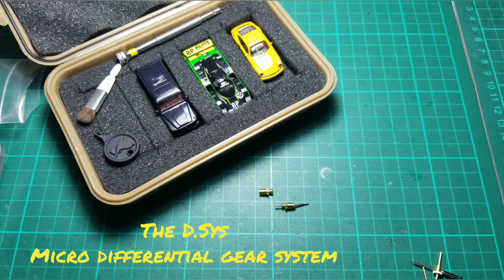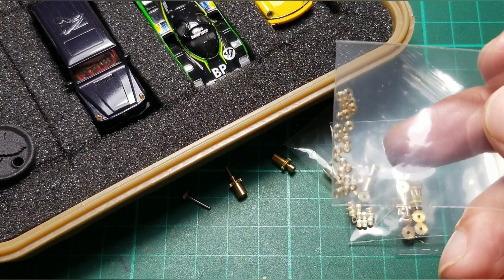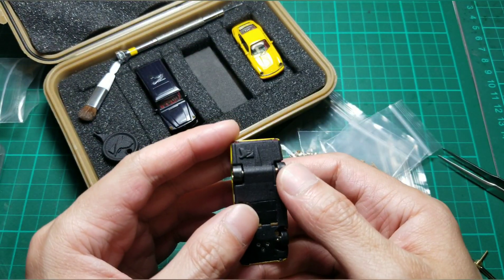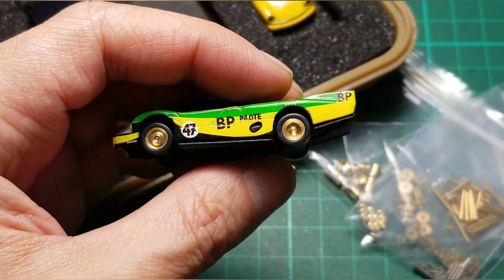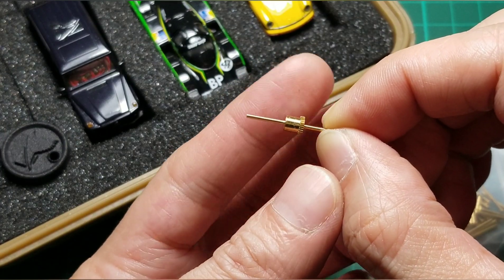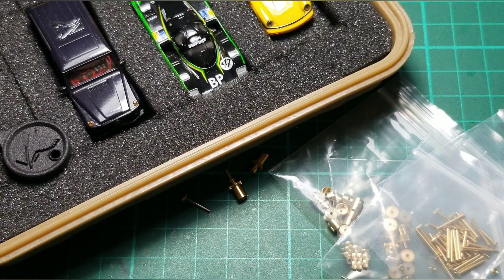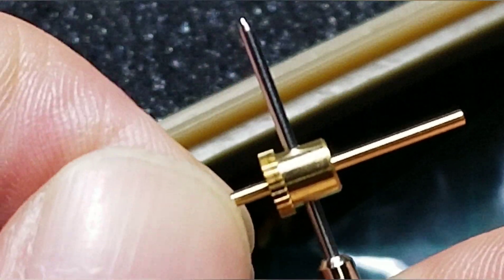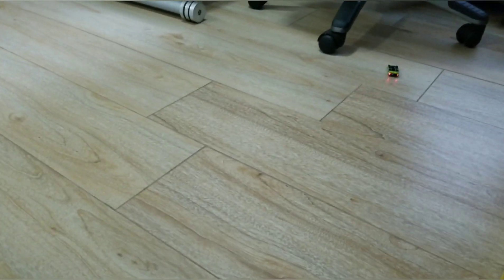PasseriRC Micro CNC chassis kit for 1:87RC - 53, Micro Differential for Race Line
Whatmaking grade micro Differential Gear system

The D.Sys